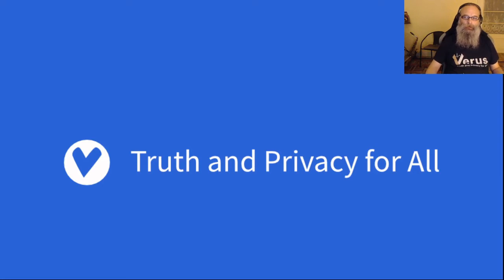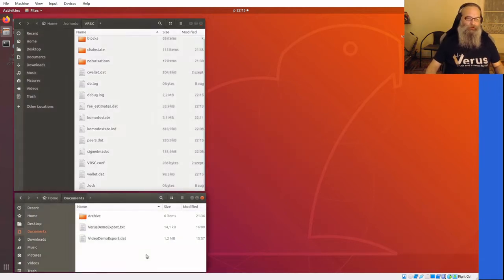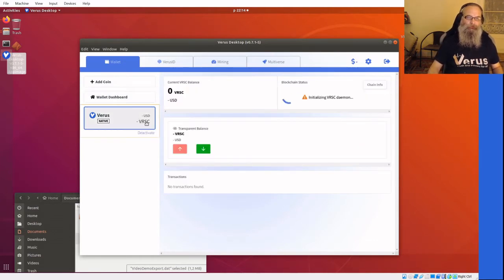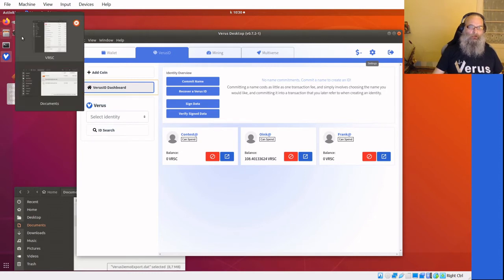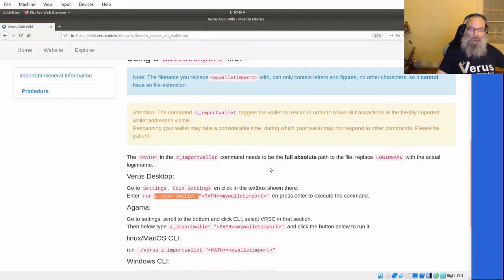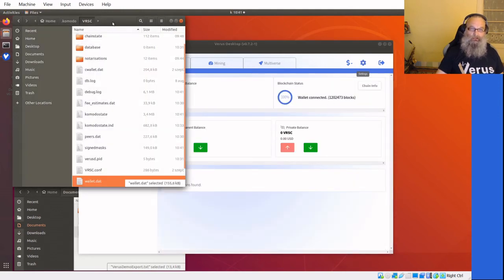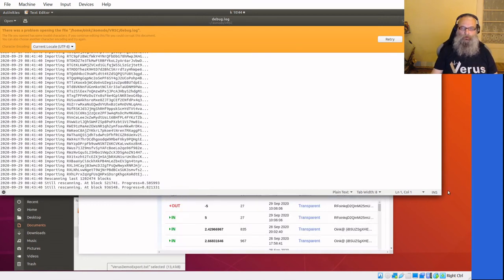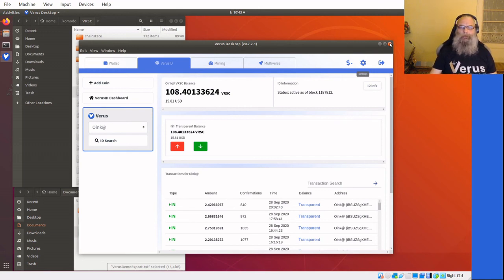Restoring your VRSC wallet in Verus Desktop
Verus Desktop is a Multicoin wallet that supports Native mode for VRSC, many Komodo asset chains and Zcash. It supports Lite mode for VRSC, Komodo asset chains and many other popular coins like Bitcoin, Ether end various ERC20 tokens.

This guide explains how to restore your wallet.dat that contains all your keys and addresses and how to import your wallet from a human readable textfile.

Timestamps:
00:00 intro
00:25 Restore command from veruscoin wiki
00:50 Restoring your wallet
04:06 Importing your wallet from a text file
07:31 Conclusion